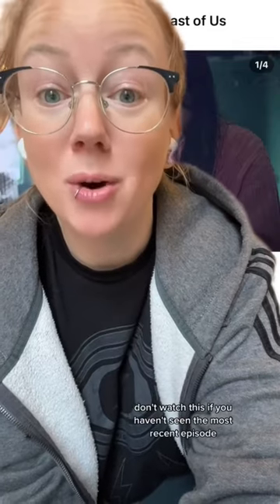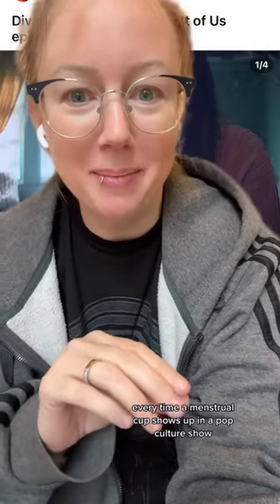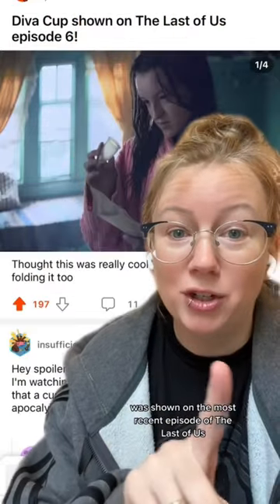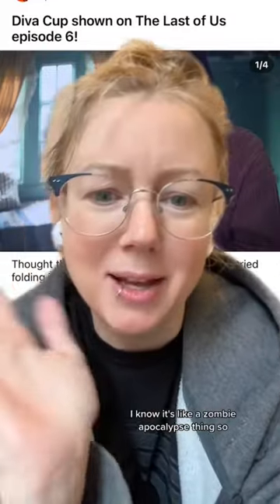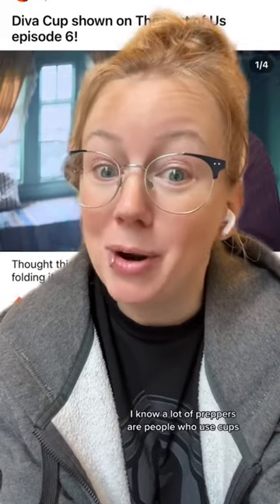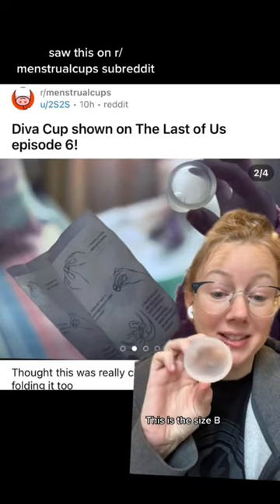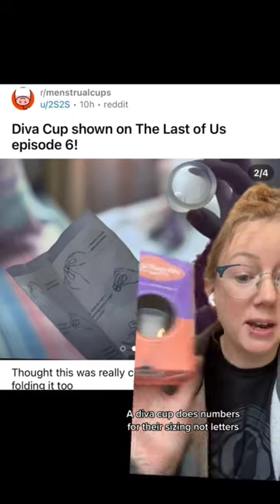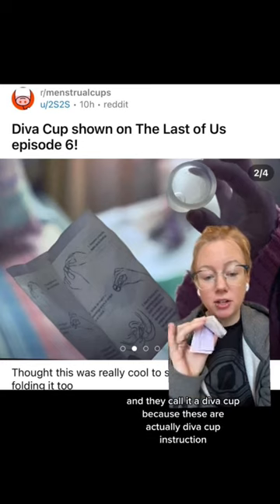Menstrual cups for the zombie apocalypse | Diva Cup on TV 👀